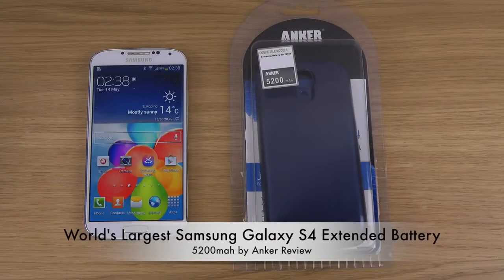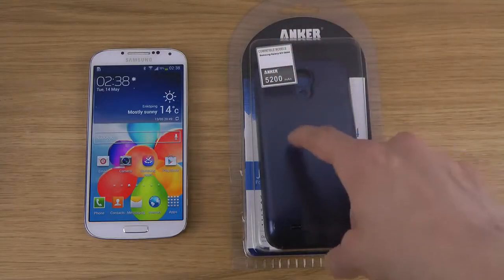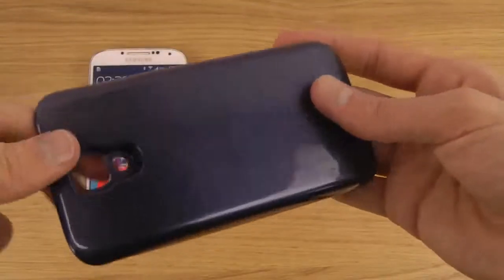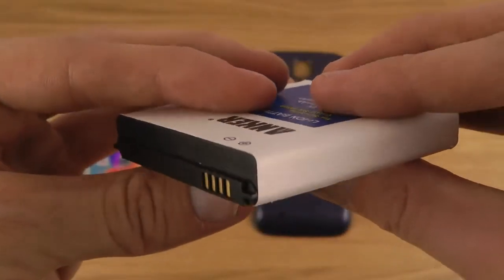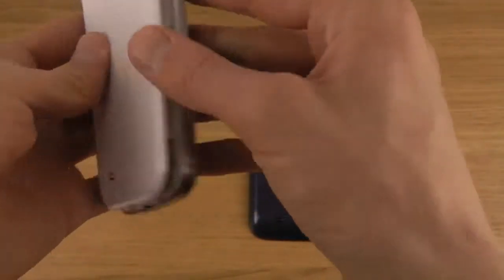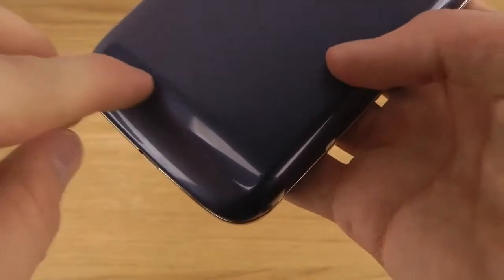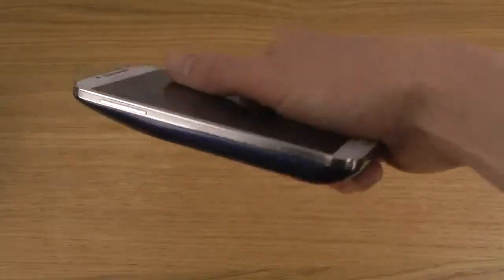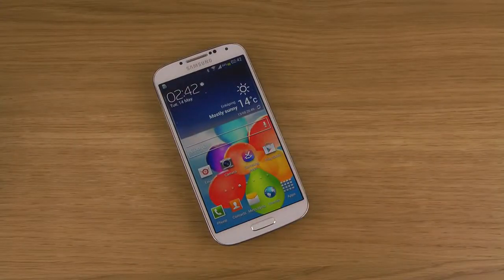World s Largest Samsung Galaxy S4 Extended Battery 5200mah by Anker Review